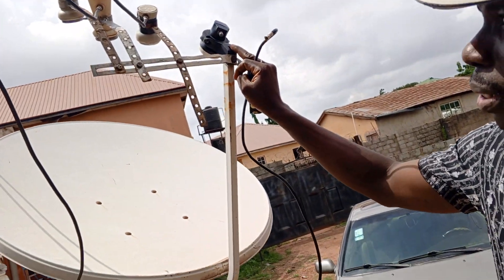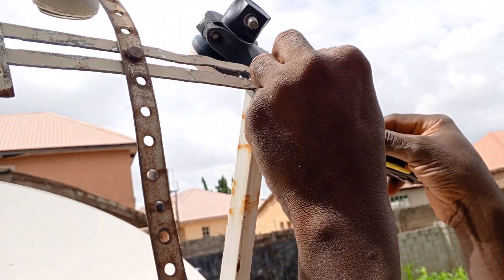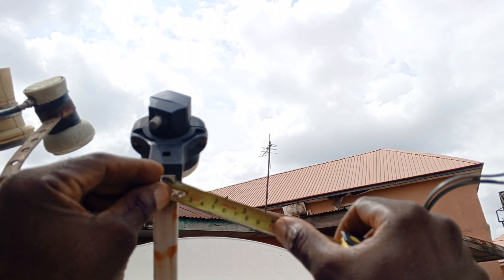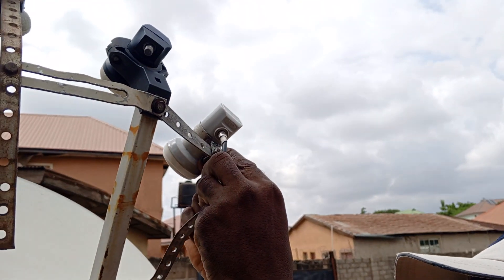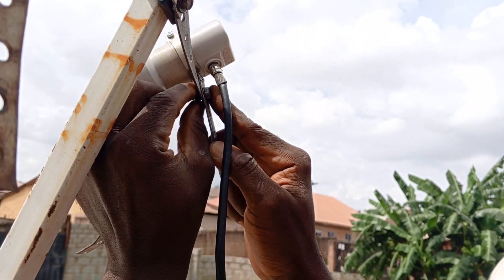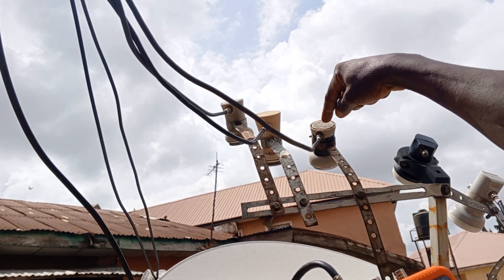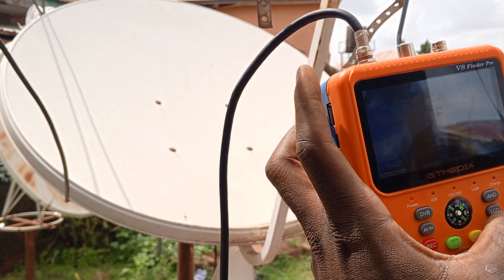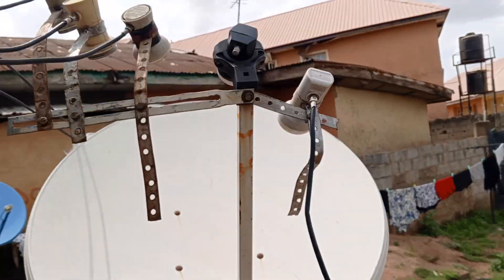Attaching Eutelsat 7E (Secondary) to Eutelsat 16E (Primary)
In this video, we're going to show you the step-by-step process of attaching Eutelsat 7E (Secondary) to Eutelsat 16E (Primary) for optimal satellite configuration. If you're looking to get the best out of your DTH installation and enjoy uninterrupted satellite TV reception, then this video is for you. We'll take you through the entire setup process, from satellite dish installation to configuring the signal for perfect reception. Whether you're a fan of Nollywood movies or just looking for exciting entertainment news, this video will guide you on how to get the most out of your Eutelsat configuration. So, if you're tired of poor TV reception and want to enjoy top Nollywood movies and other great content on DStv, then watch till the end to learn how to attach Eutelsat 7E to Eutelsat 16E like a pro.